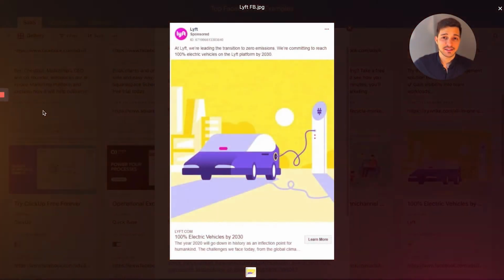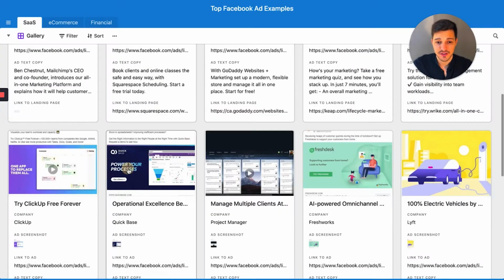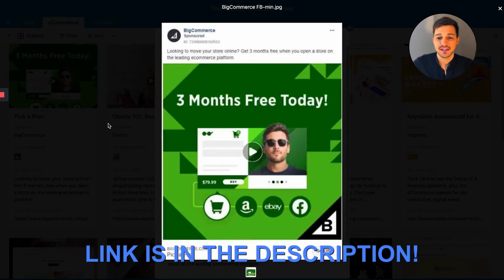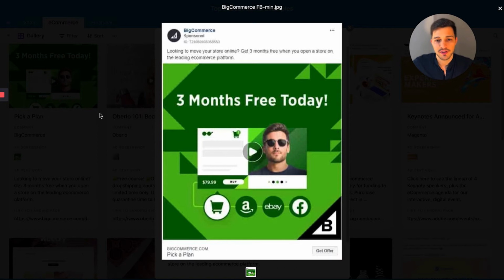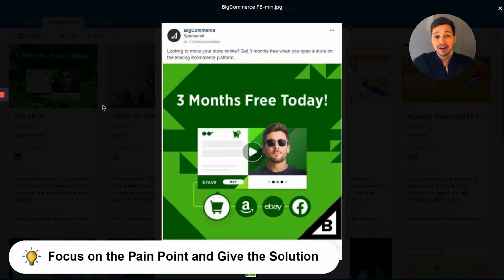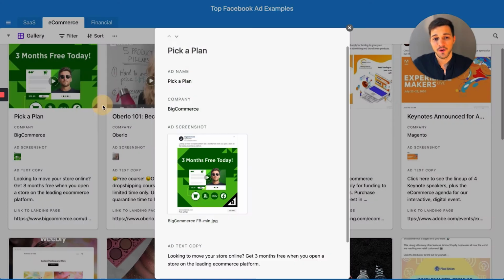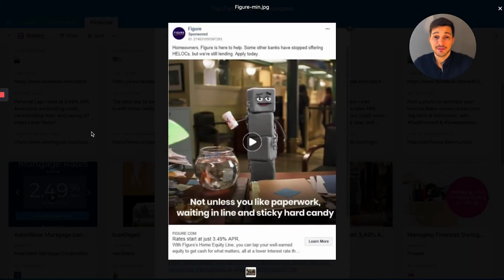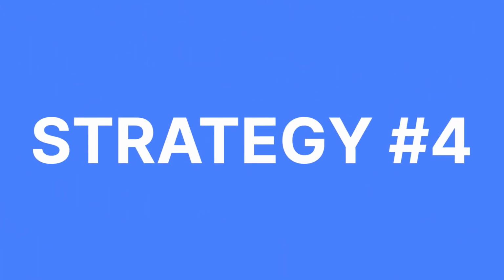7 Facebook Ads Strategies to Improve ROAS (2021)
Use these 7 Facebook Ads Strategies to Increase ROAS quickly. This video covers proven & tested strategies WE USE.
↘️ Video Notes ↙️